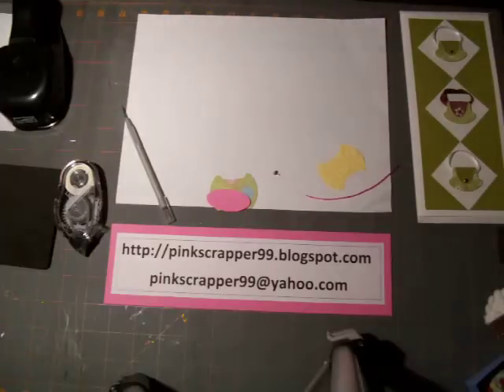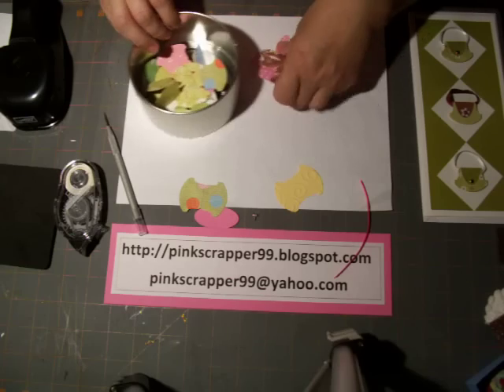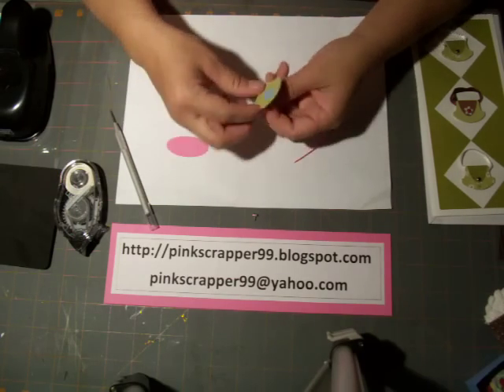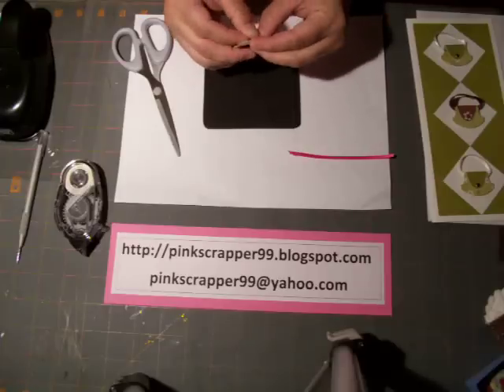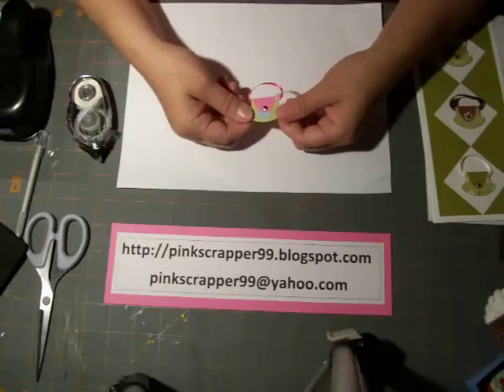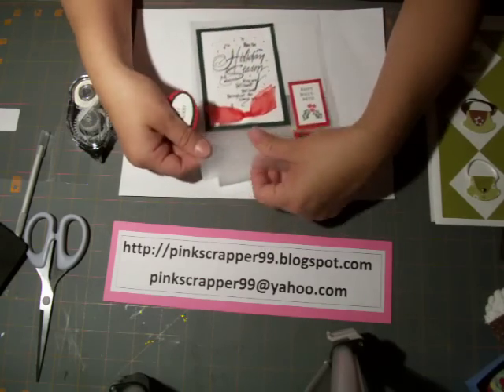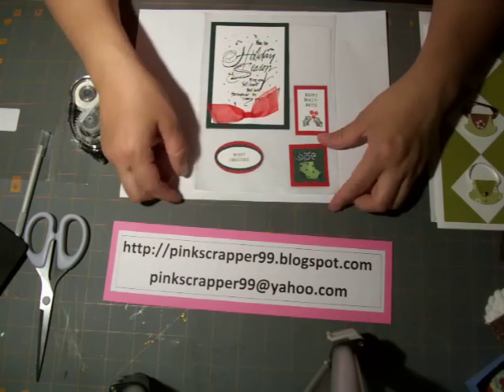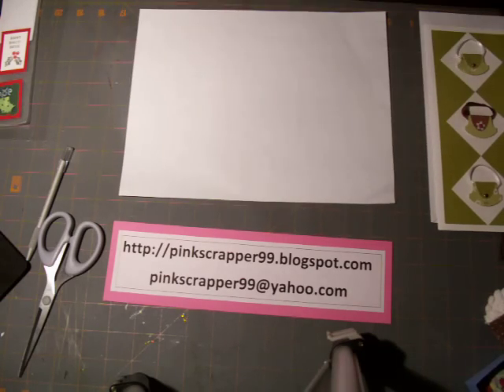PURSE MADE FROM ROUND TAB PUNCH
IF YOU LOVE PURSES YOU WILL LOVE THIS VIDEO ON HOW TO MAKE A PAPER PURSE EMBELLISHMENT FROM A ROUND TAB PUNCH.  YOU CAN USE YOUR PUNCHES FOR ALOT OF DIFFERENT THINGS AND GET THE MOST BANG FOR YOUR BUCK!